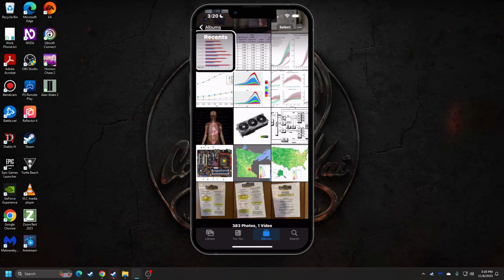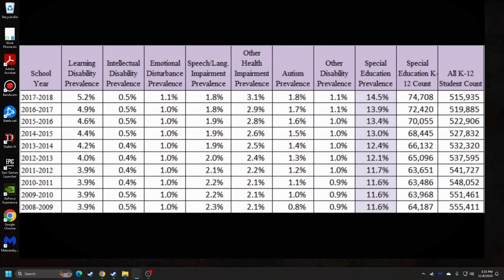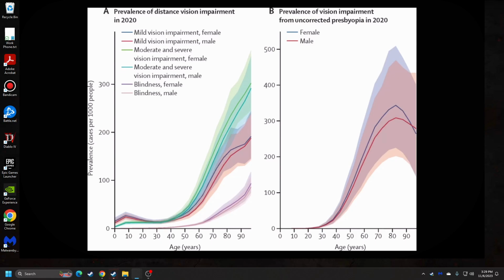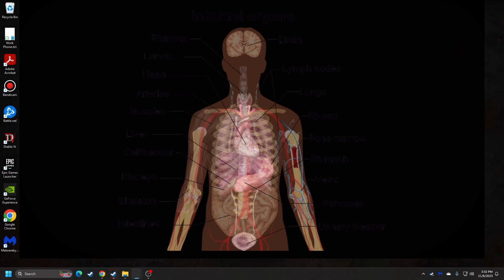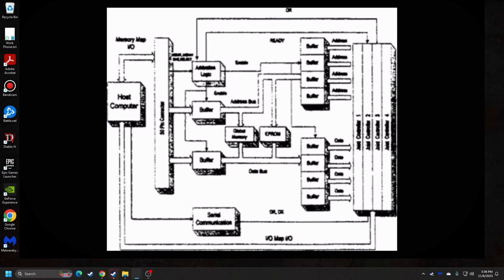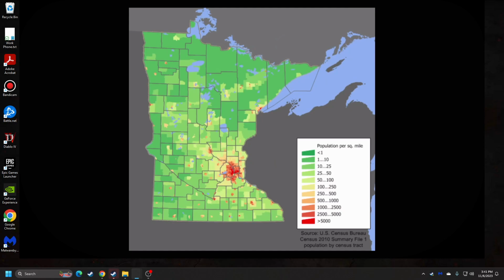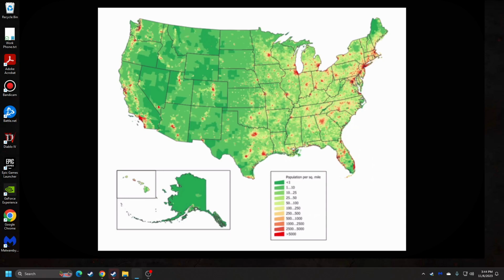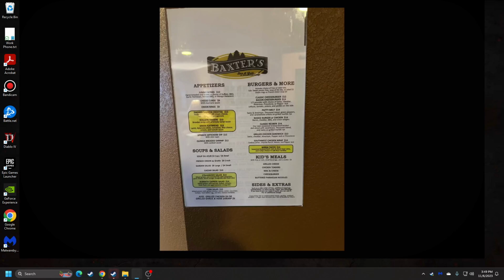IOS Accessible App Spotlight - Be My AI/Be My Eyes (3/3)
In this third video covering Be My AI, I try looking at several charts, diagrams, tables, diagrams, and more.  Again, I am very impressed with the results.  Describing these types of pictures may be extremely helpful for students and professionals.